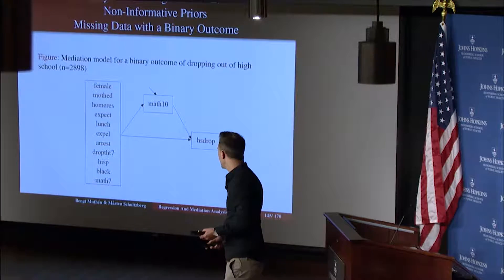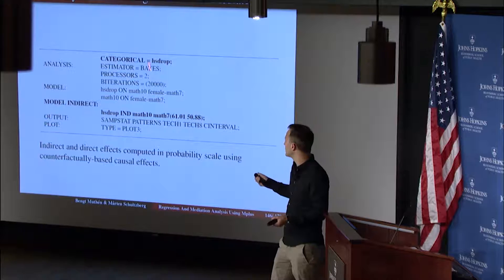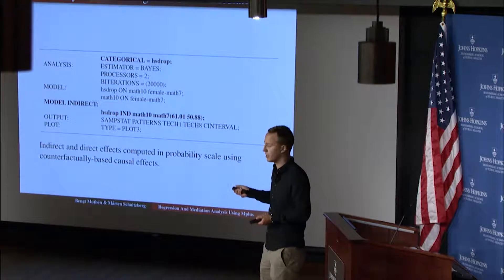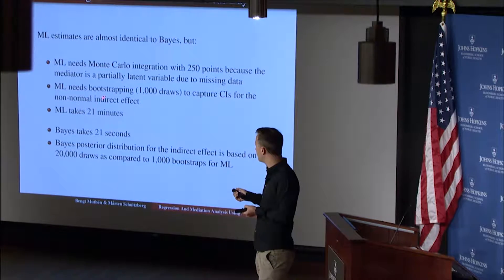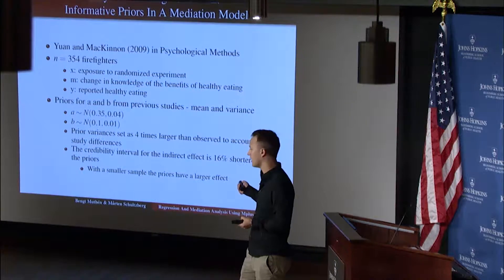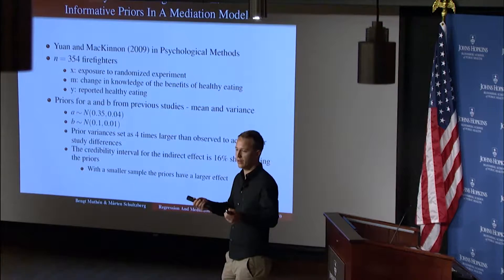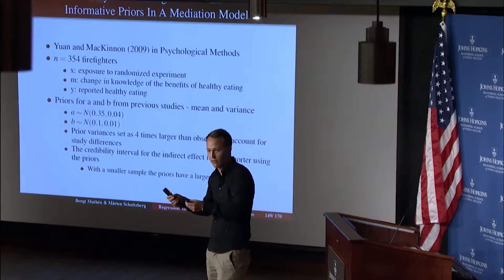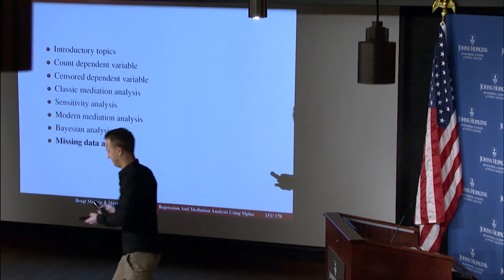Bayesian Analysis, Applications, Mplus Short Course Topic 11, Part 8b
Mplus Short Course Topic 11:  Regression and Mediation Analysis
Part 8b - Bayesian Analysis, Applications